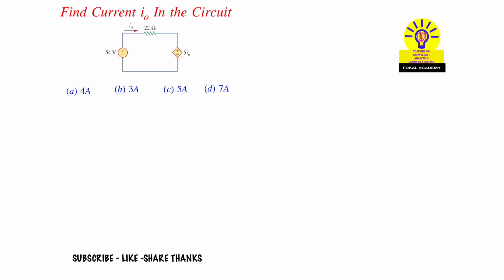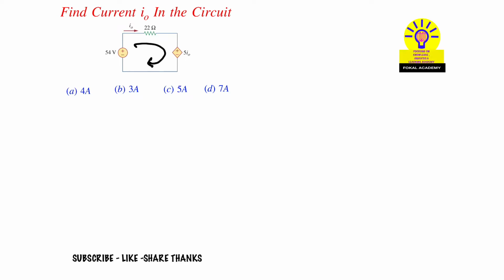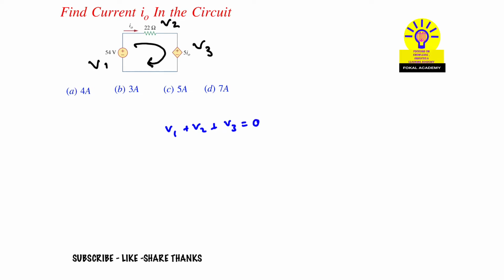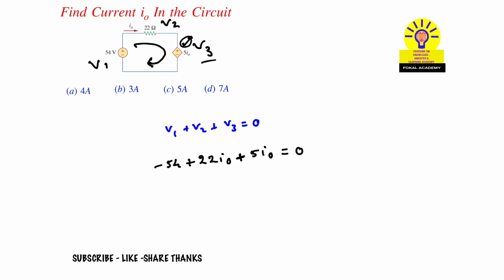How To Find Current || KVL SOLVED PROBLEM || Circuit Analysis Solved Problem